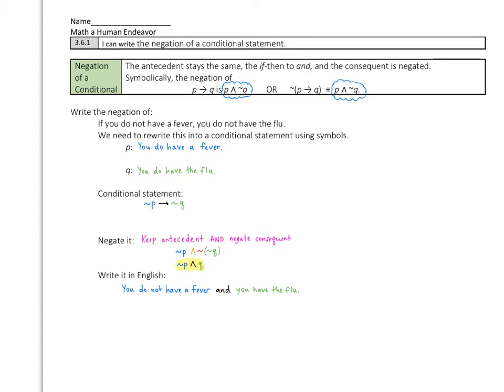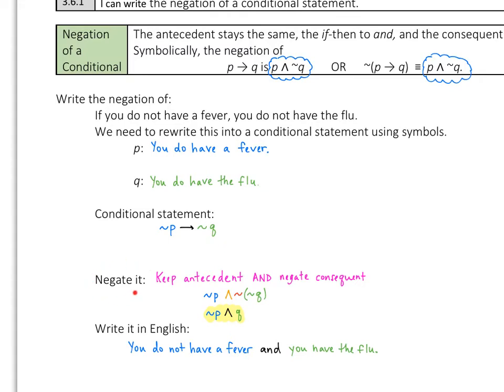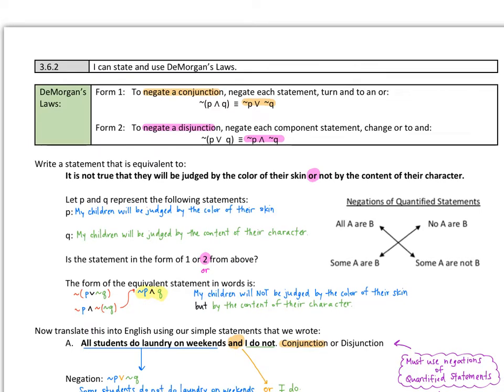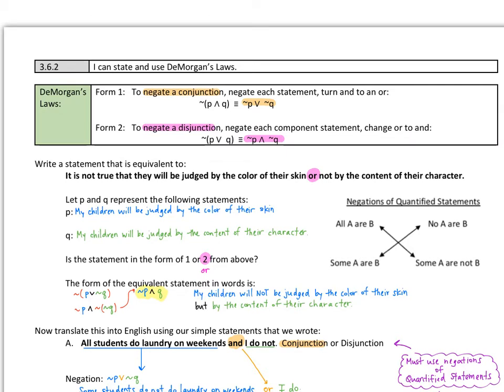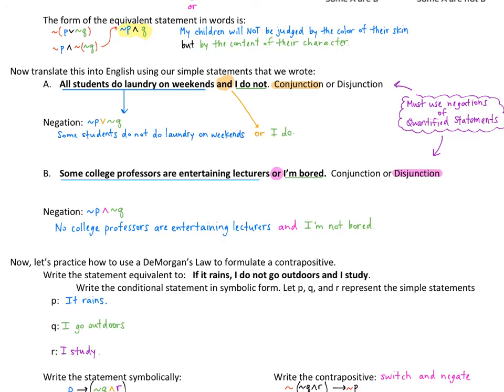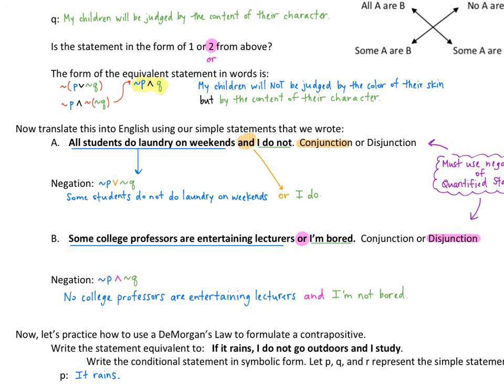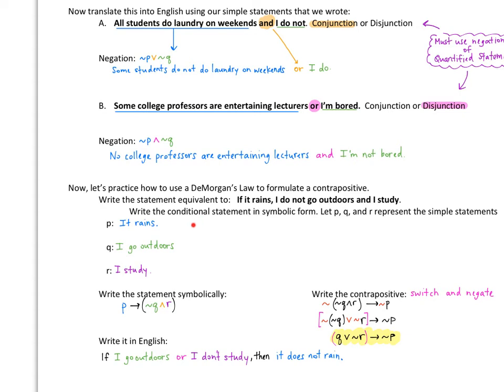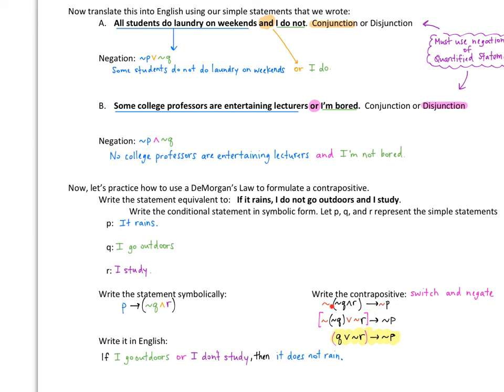Video 6 - 3.6 Negations of Conditional and DeMorgan’s Law